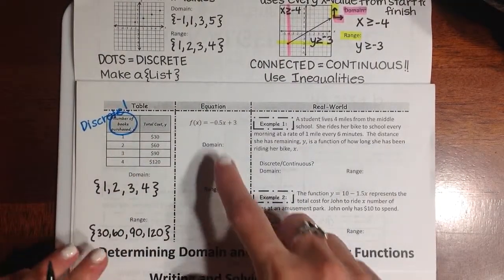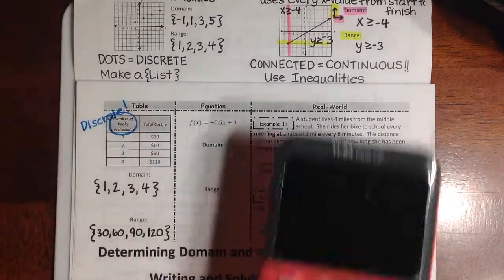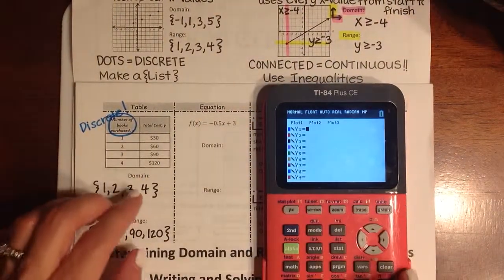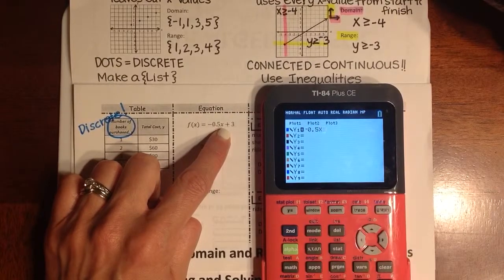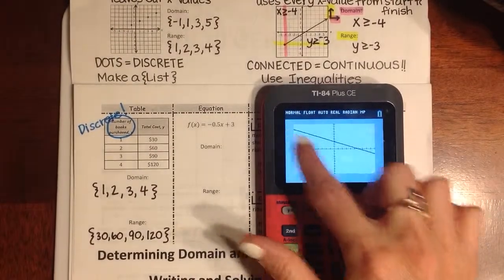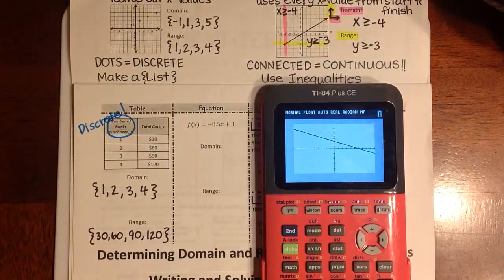RC#3 -- Determining Domain & Range of Linear Functions P2